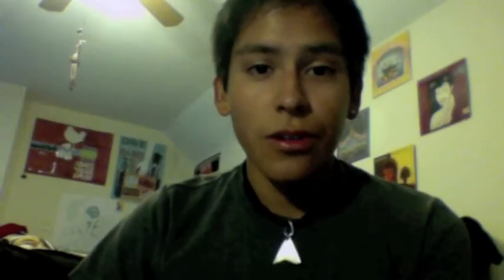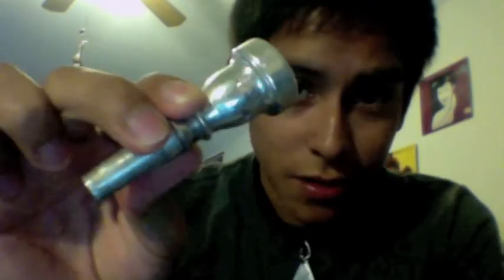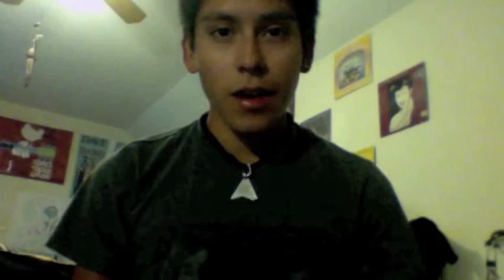DCI audition guide! (hornline)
Planning to audition for a drum corps this season on brass? Check out this guide for tips and info.